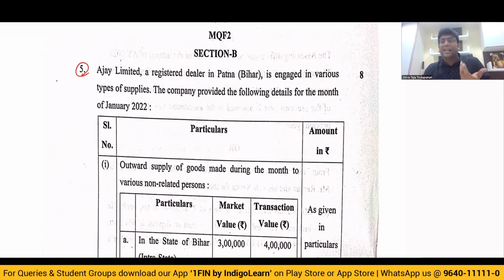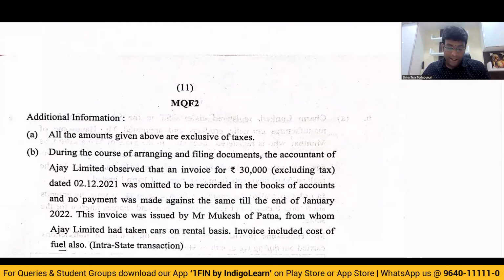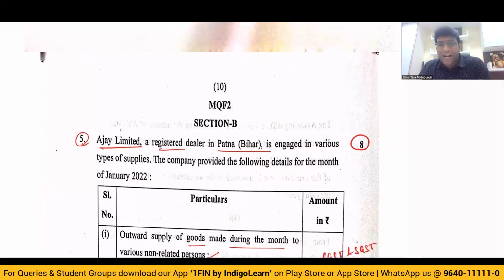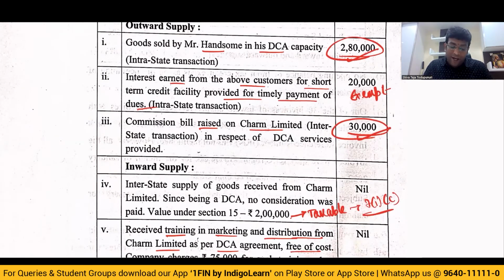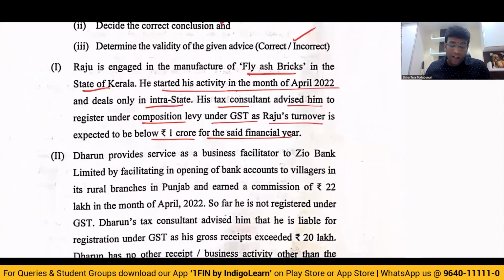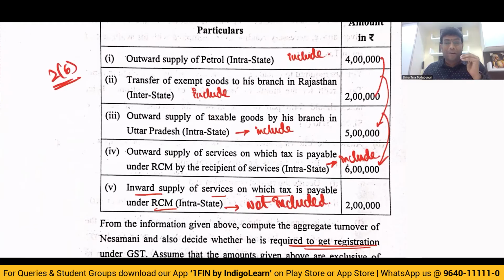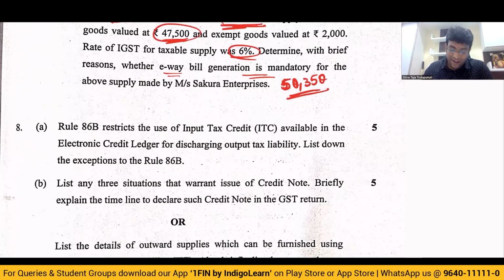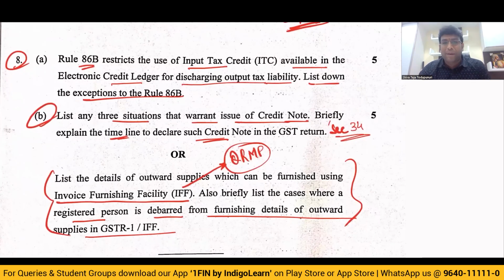CA Inter | Nov 22 | Indirect Taxes (GST) Exam Paper Review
Dear Students, we are reviewing the CA Inter GST Nov 22 paper in this video. This will help students preparing for May 23 know what type of questions were asked. Students who are currently writing the exams should not watch it until the completion of all their exams. All the best!